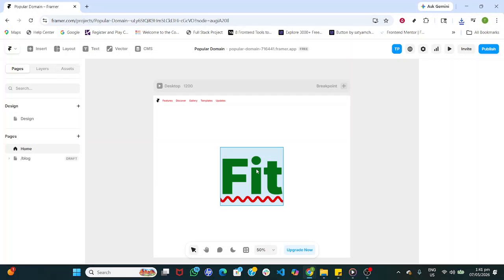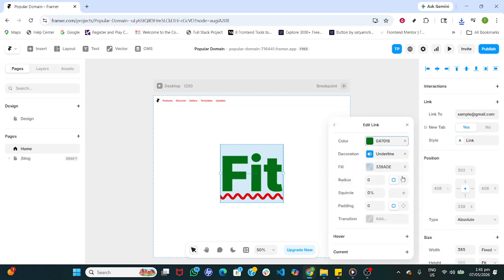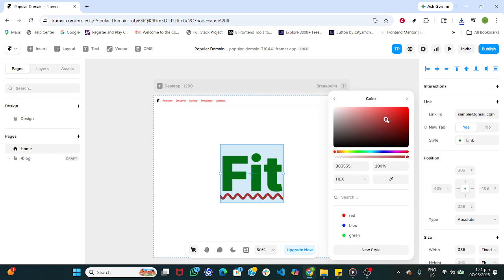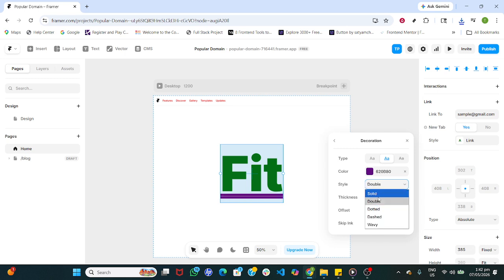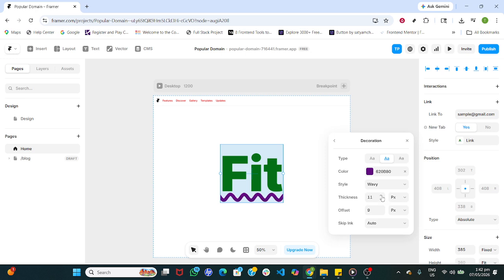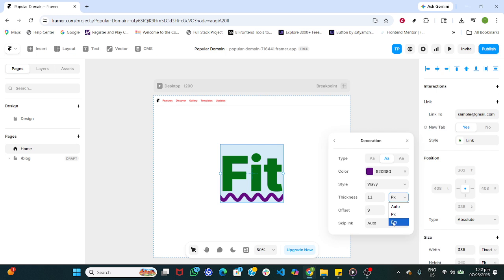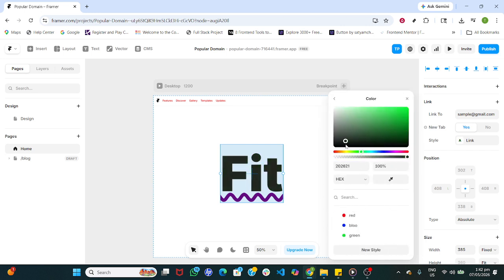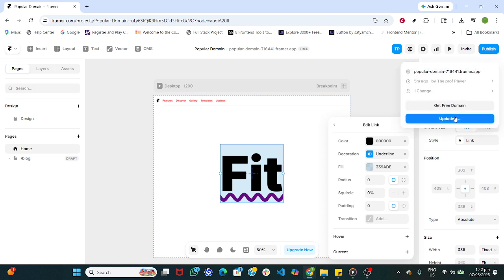How to Edit Link Decoration in Framer (Easy Guide)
In this video, we discuss how to edit link decoration in Framer. You'll learn to customize link styling, including how to remove the default underline, adjust color, and define appearance for different interactive link states. This Framer tutorial covers essential web design techniques for clean and consistent hyperlink decoration.

00:00 Introduction
00:04 Select the Link
00:11 Open Style Panel
00:20 Edit Link Styles
00:27 Remove Default Underline
00:44 Choose Underline Color
00:58 Adjust Typography Controls
01:08 Set Link Scope
01:28 Change Underline Style
01:46 Fine-tune Decoration Settings
02:05 Review Interactive States
02:22 Revisit Main Controls
02:44 Publish Changes